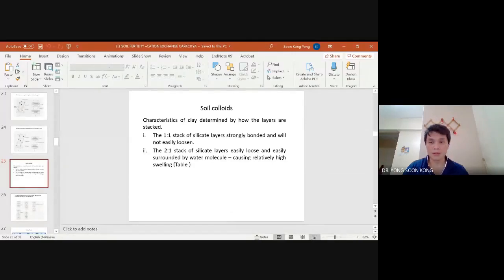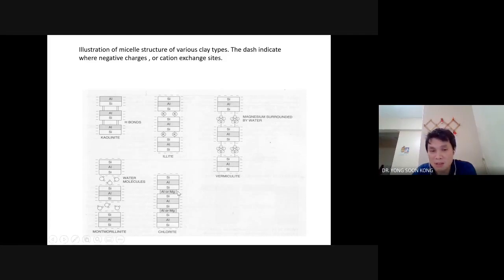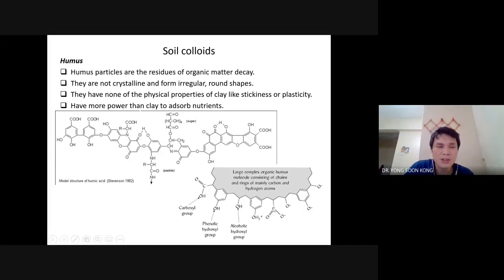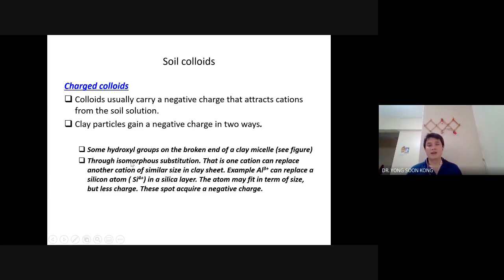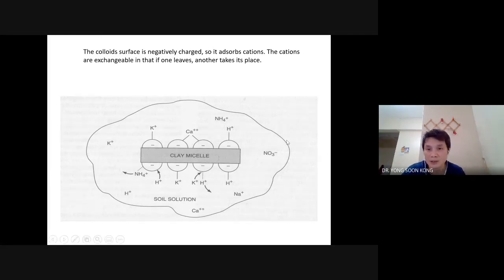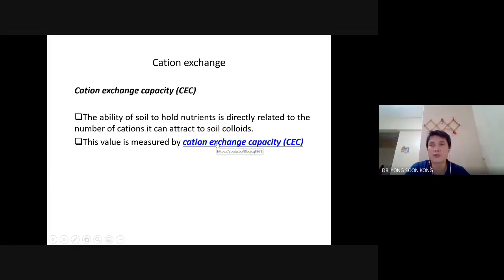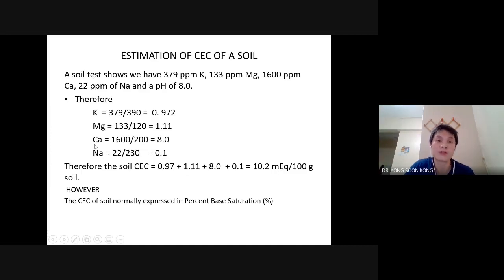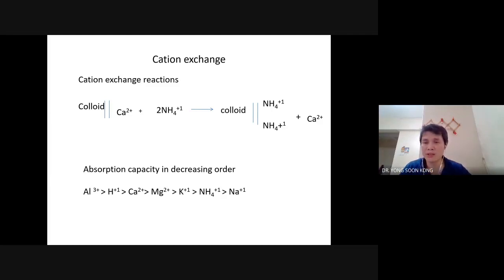CATION EXCHANGE CAPACITY PART 2